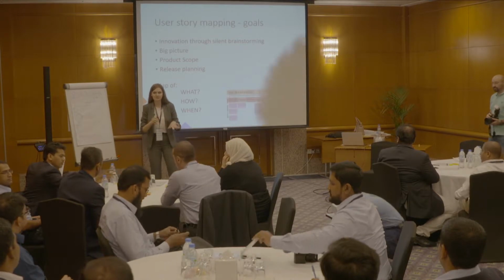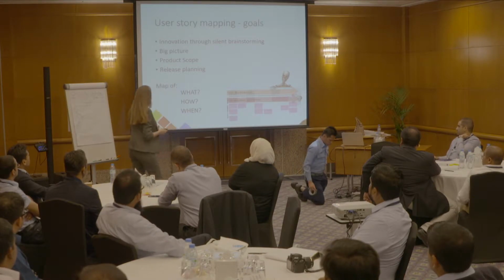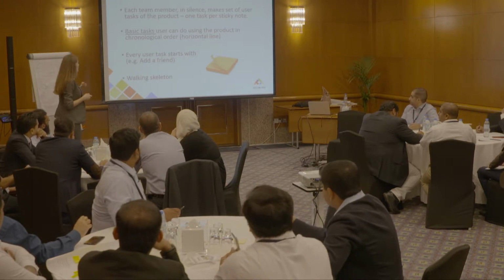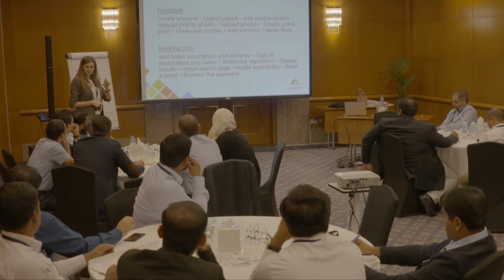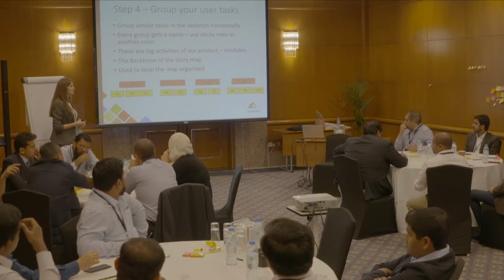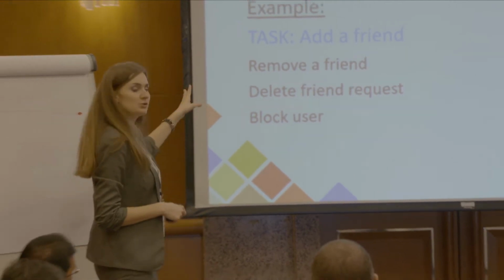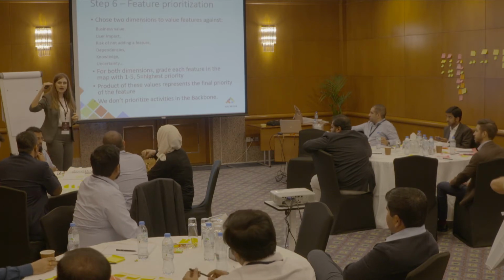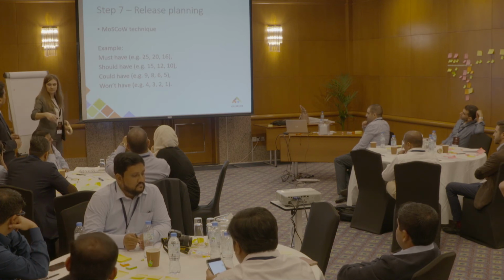User Story Mapping by Nermina Durmic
An interactive session to create a user story map, a powerful visualization tool that helps define the product, specify the core product features, and organize value driven releases. Attendees will have a chance to learn how whole team can participate in discovering what is the right thing to build.